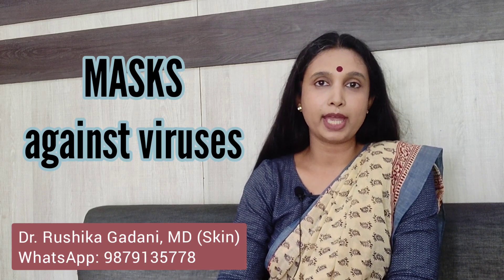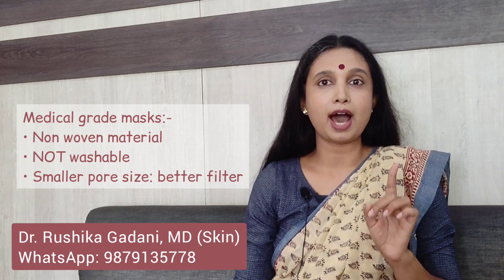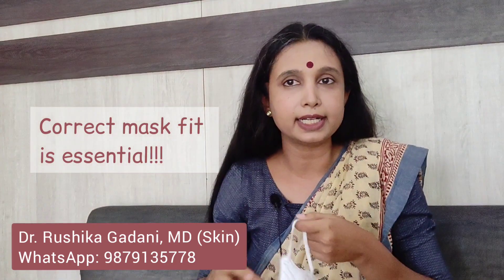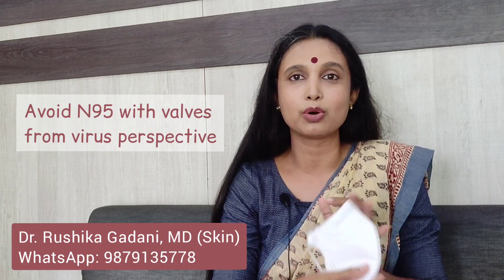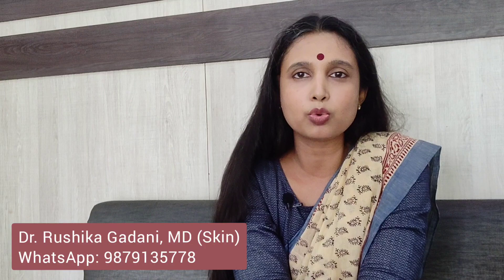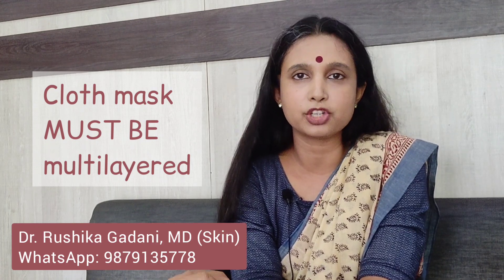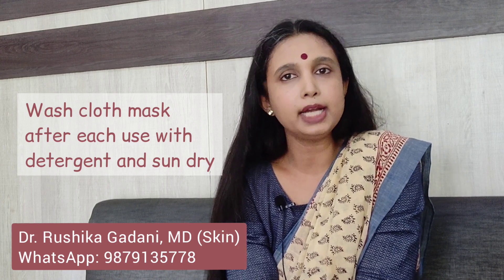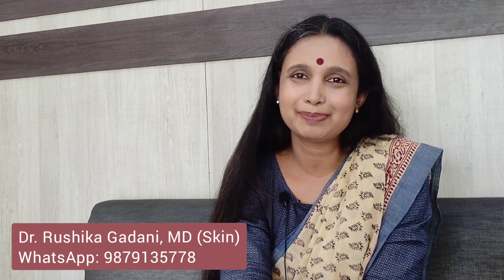Which face mask to wear to protect against Covid-19 and how.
In this video, we will understand about the different kinds of masks that you can use as part of protection against Covid-19 - Medical grade masks (like triple layer masks or N95 masks) vs. cloth masks. Also learn about how the mask should fit in order to be effective. How to use and reuse masks safely. What kinds of masks are unsafe.

Creator: Dr. Rushika Gadani (MD Skin)

Clinic address (strictly by appointment):
Mohana Skin Clinic,
12, Harvy Complex, Near A-One school,
Near Subhash Chowk, Gurukul Road,
Memnagar, Ahmedabad.